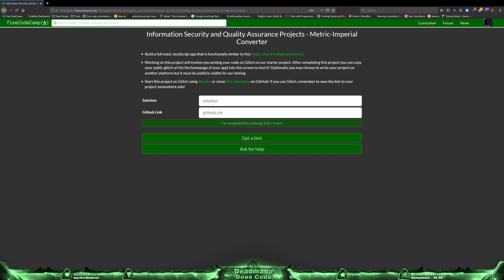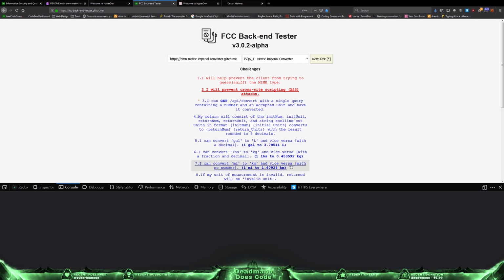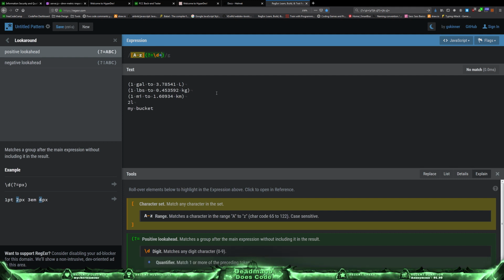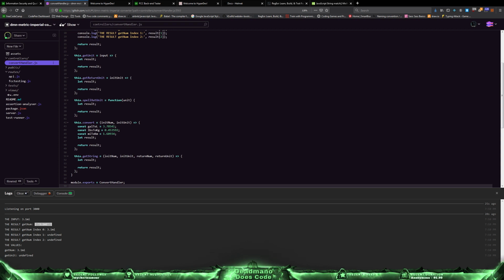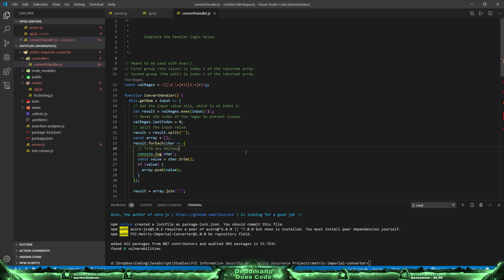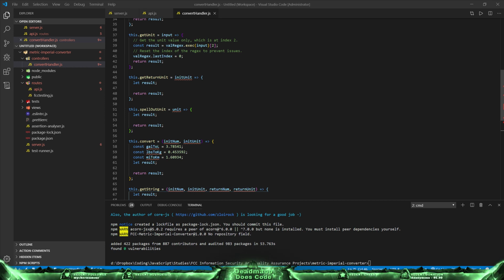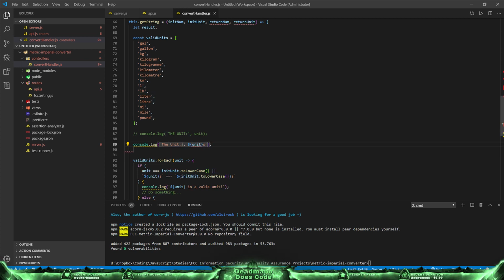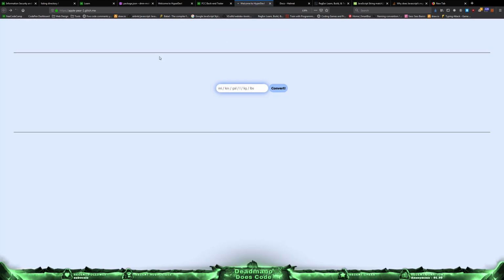301DaysOfCode Day 183/301 - Building A Metric-Imperial Converter #1